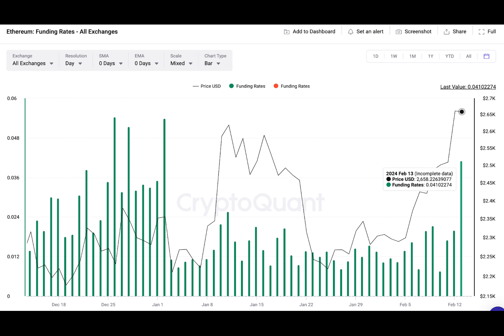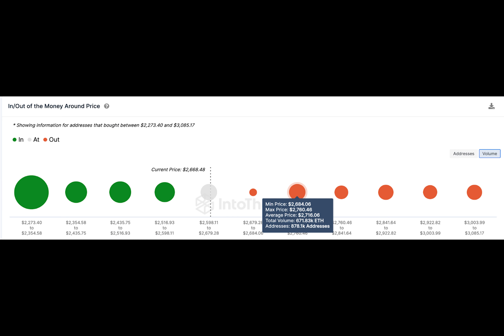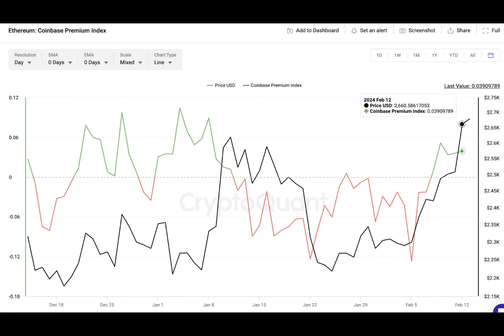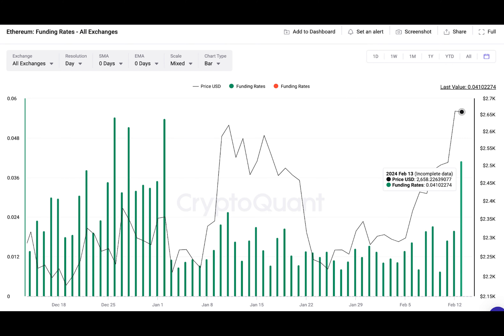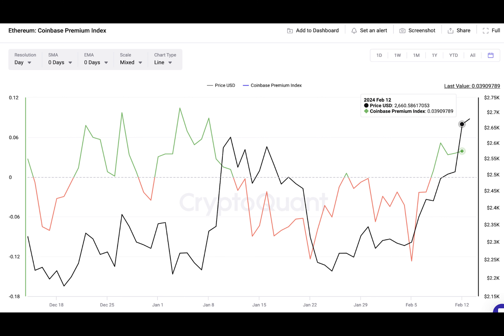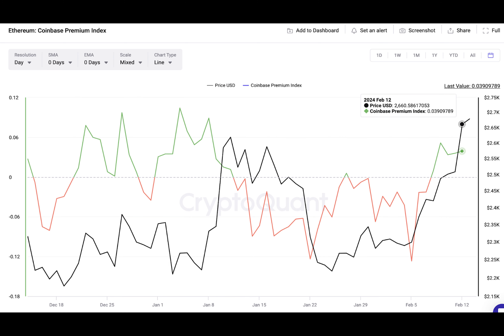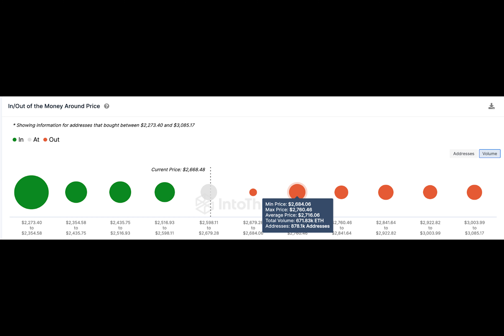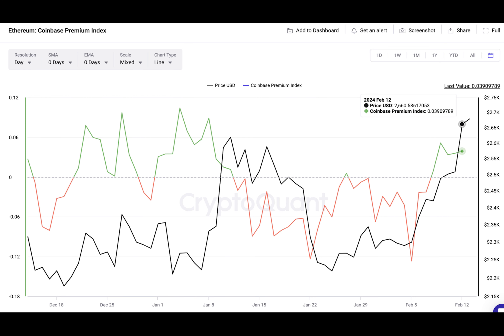Ethereum price targets $3,000 after Bitcoin’s latest milestone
On Feb. 12, Ethereum price peaked at $2,633, just shy of its 2024 top, while Bitcoin raced above the $50,000 for the first time since 2022.